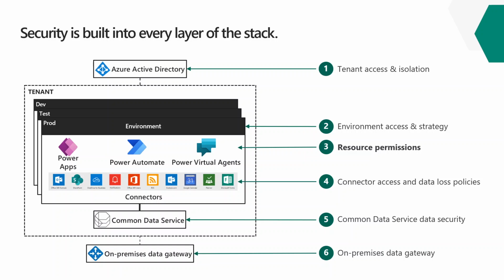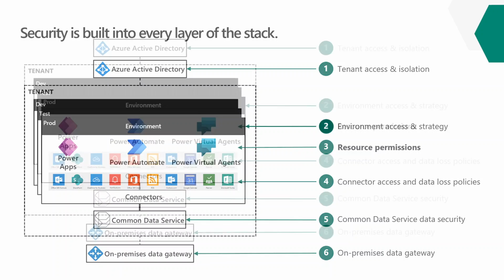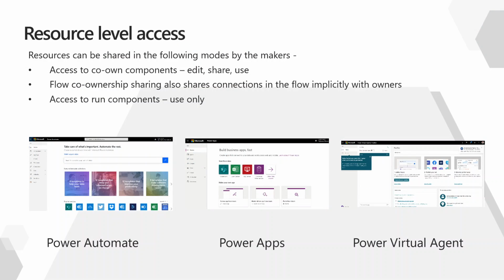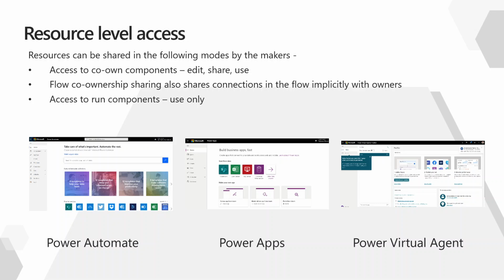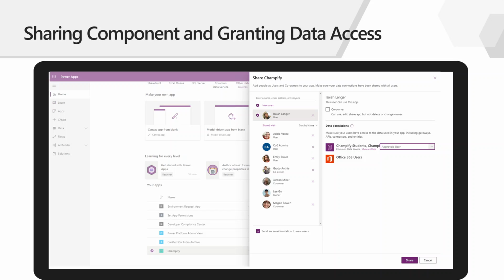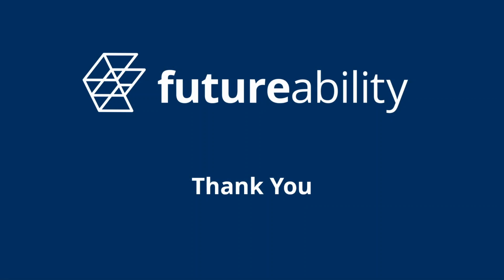PPGS - 5 Resource controls